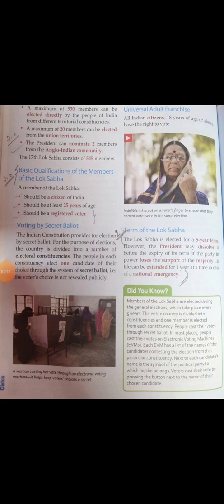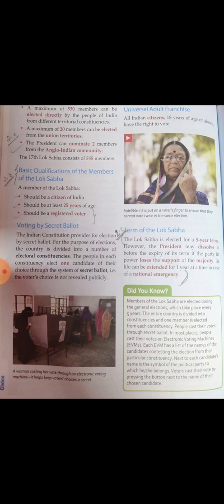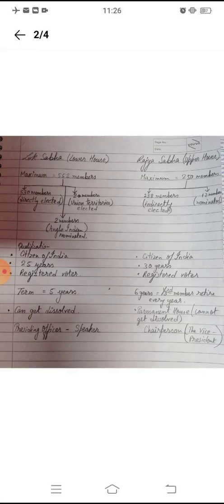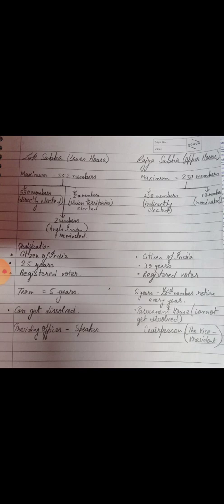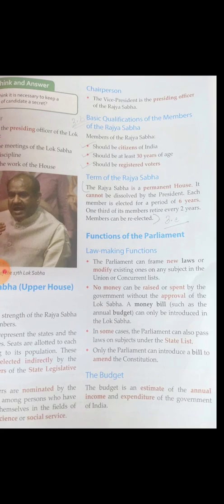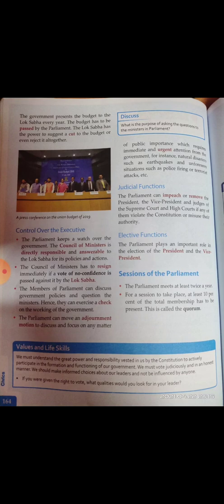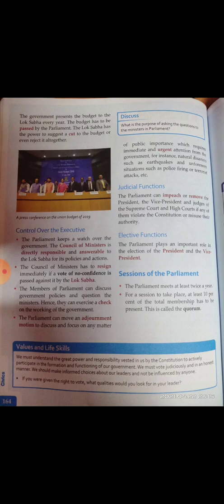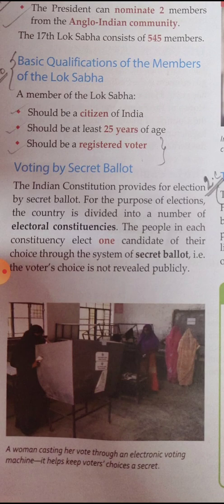Class-VIII/ The Unoin Legislature Part-2/History & Civics (ICSE)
The Union Legislature (Part-2)